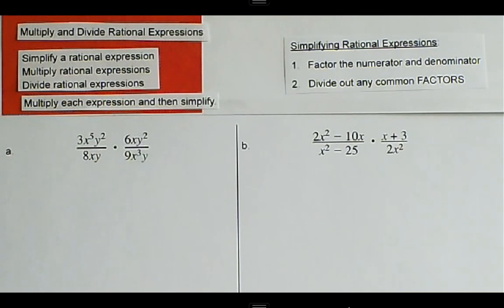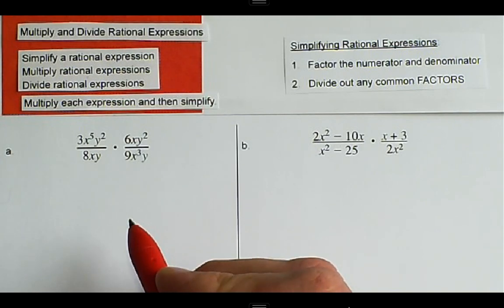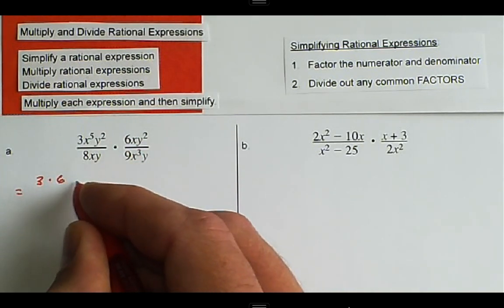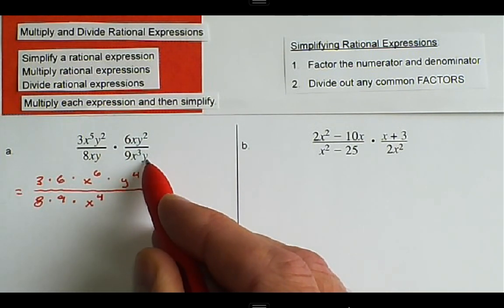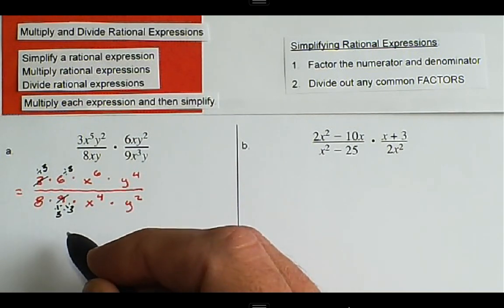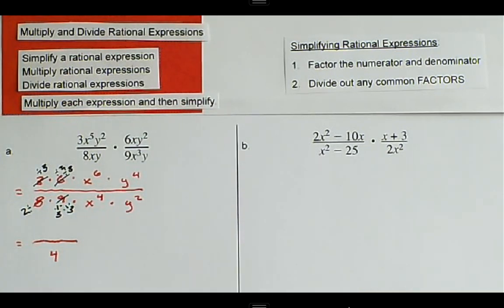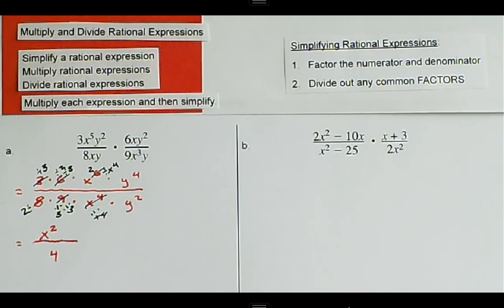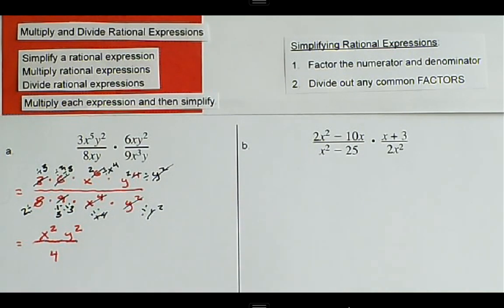A2.07.03.VD.05.Multiply and Divide Rational Expressions